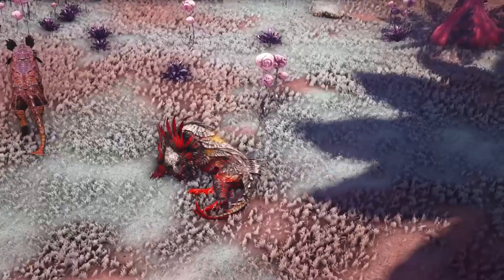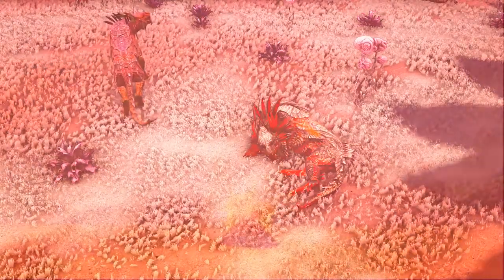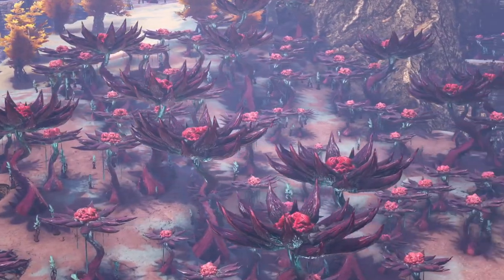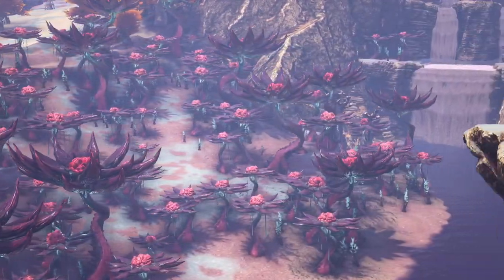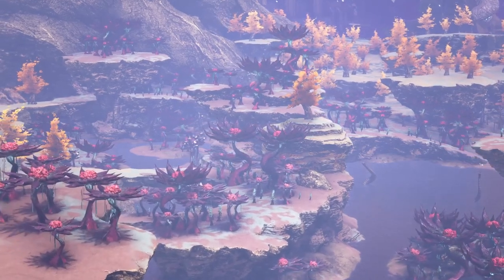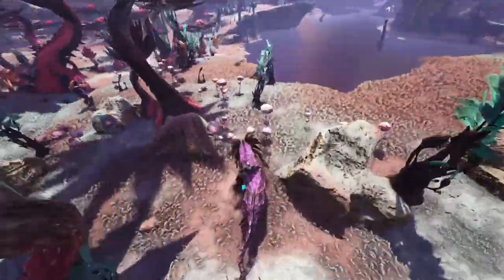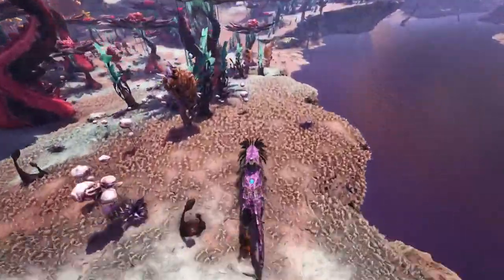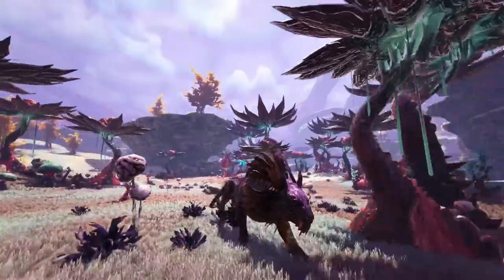Where to FIND the Shadowmane on Genesis Part 2